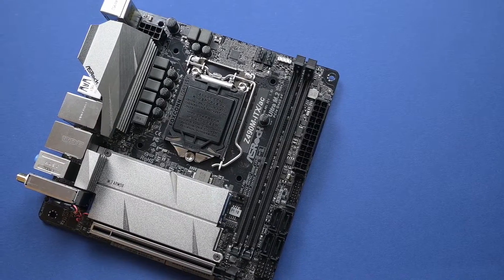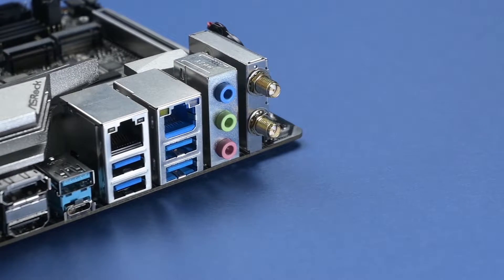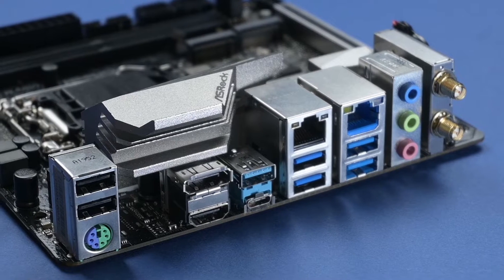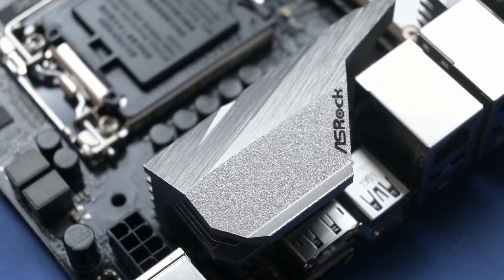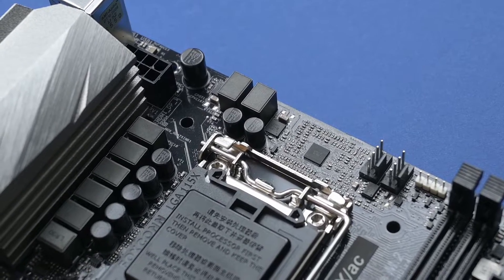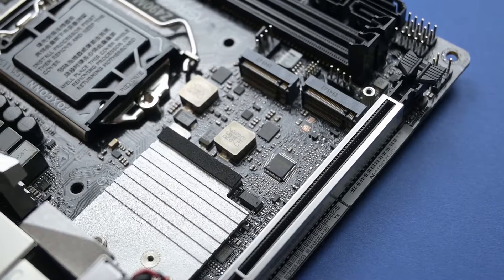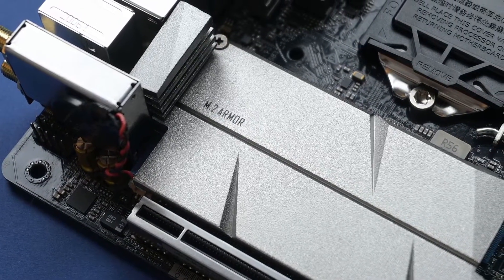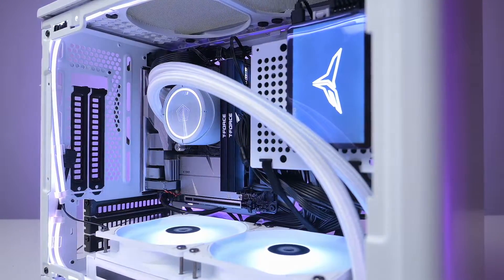ASRock Z490M-ITX/ac Motherboard Review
The ASRock Z490M-ITX/ac Motherboard great for compact solutions and for overclocking, just make sure you don't use it with an Intel Core i7 or i9 K model because they might be too much for the VRM cooling to handle.

The ASRock Z490M-ITX/ac looks good and works great with anything Intel Core i5-10600K and below.